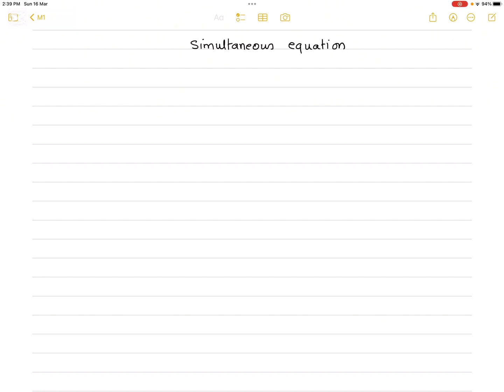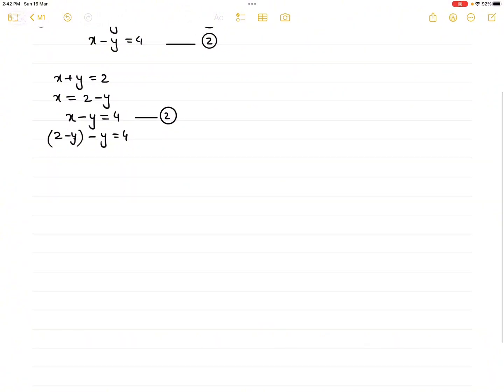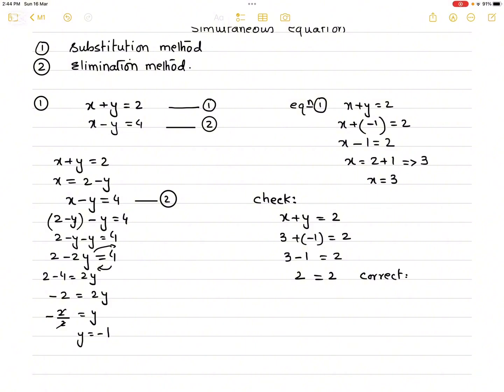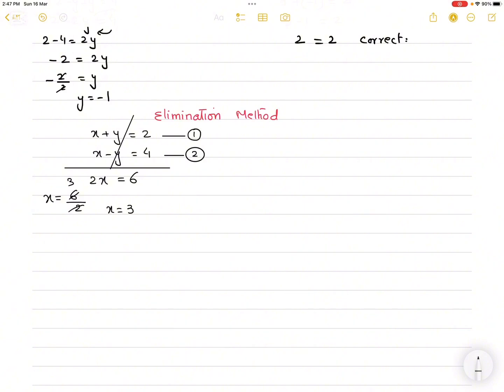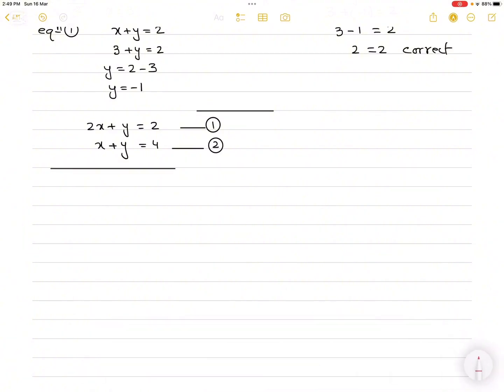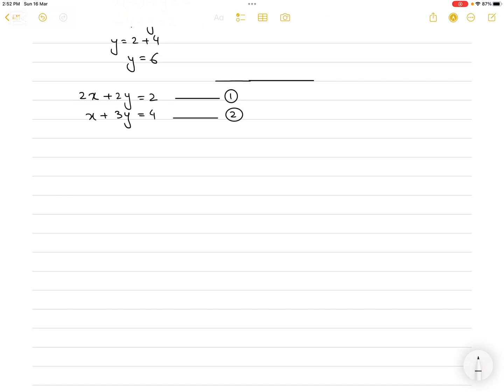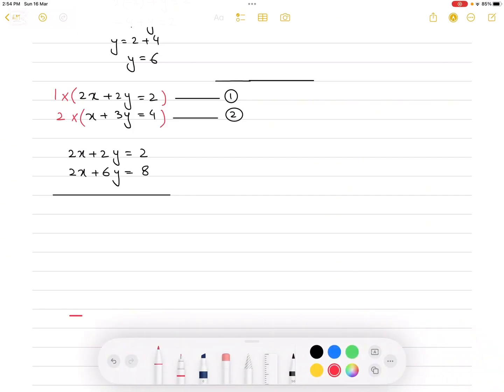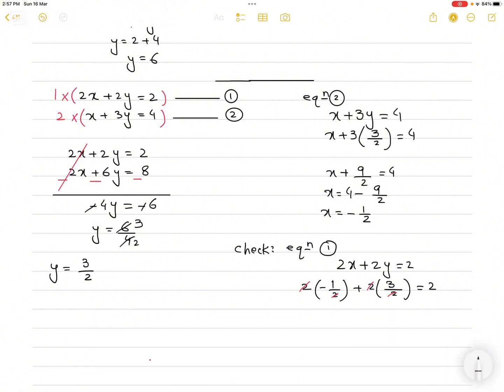Simultaneous equations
O levels math